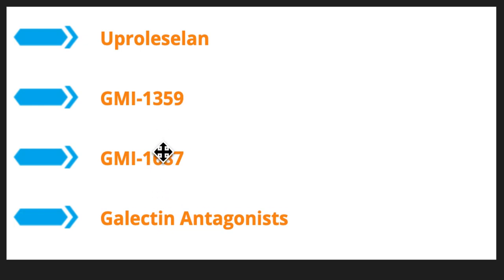GLYC stock Glycomimetics Top stock to buy in January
GlycoMimetics, Inc. (Nasdaq: GLYC), a late clinical-stage biotechnology company discovering and developing glycobiology-based therapies for cancers and inflammatory diseases.